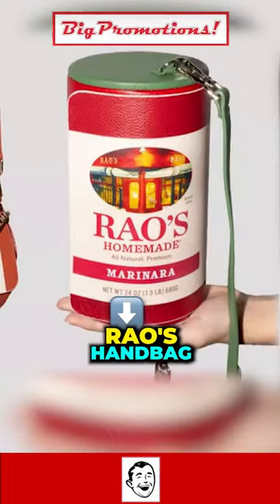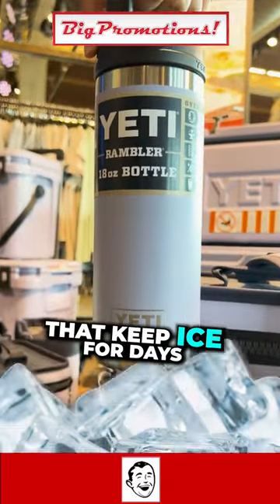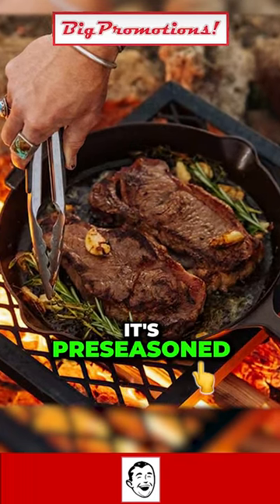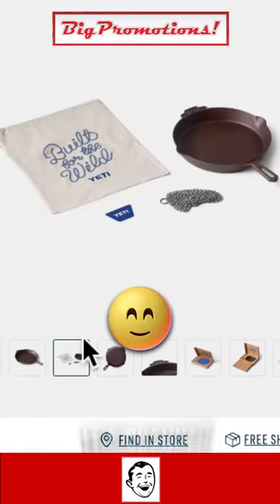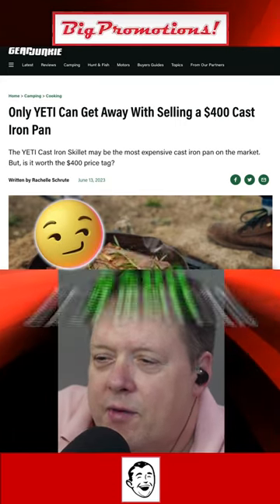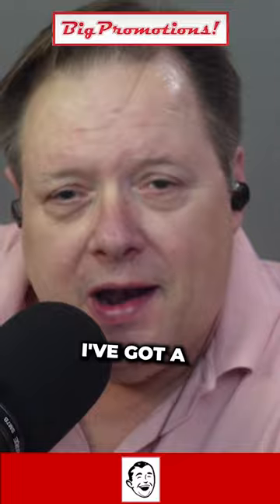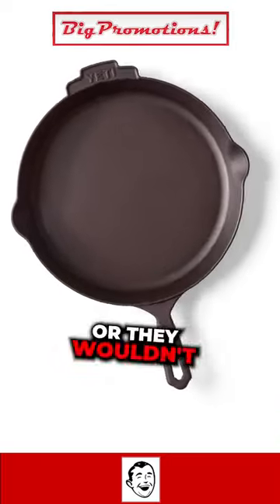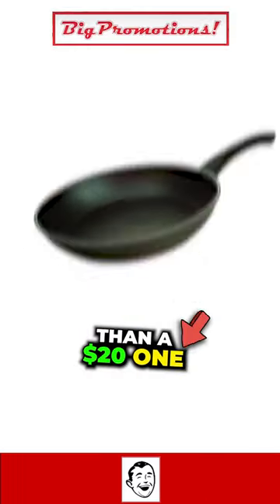This $400 Yeti Skillet Is Ridiculous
Yeti's latest invention – a $400 cast iron skillet!

Their new skillet is just a hunk of iron, pre-seasoned, and comes with a metal ring tag, a scraper card, and a branded storage bag. Plus, it's delivered in this clever little brown box.